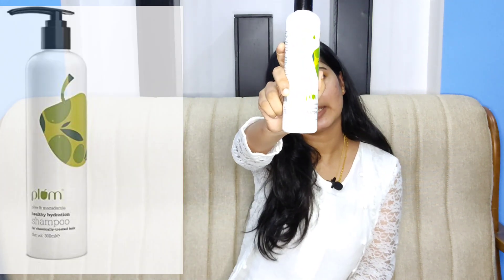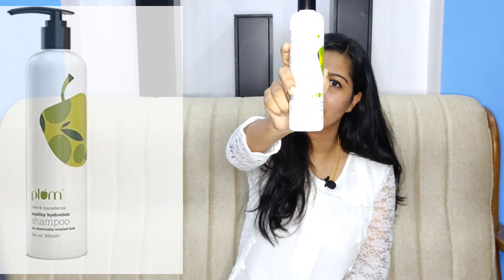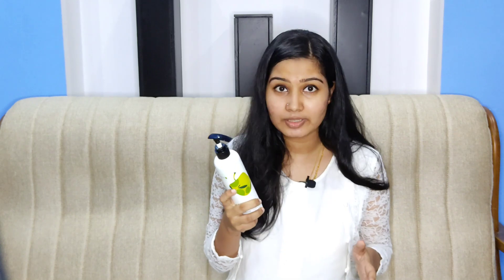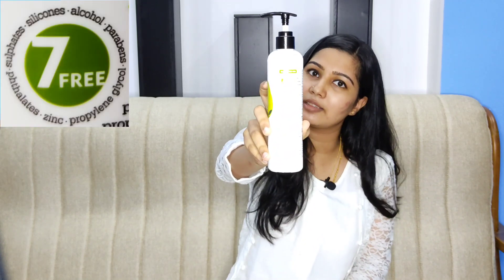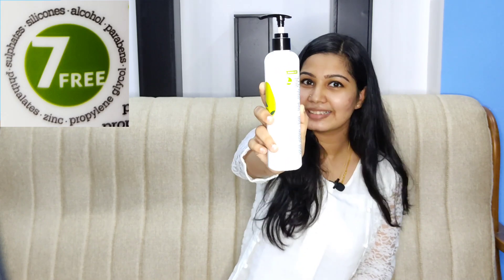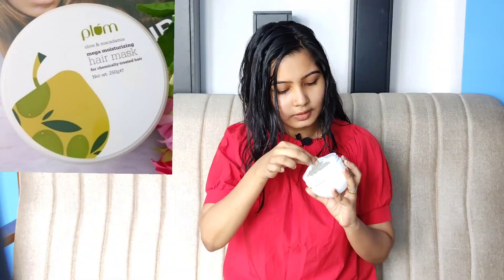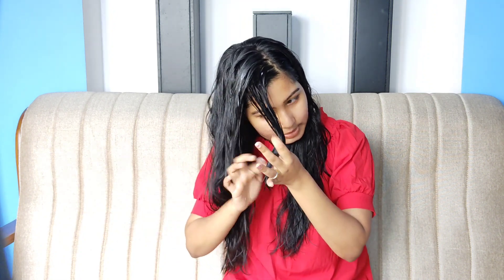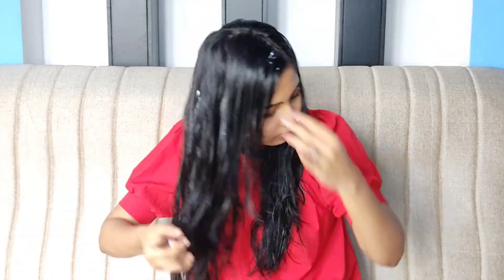How to do Hair Spa at Home ft.Plum Goodness Olive and Macadamia hair care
Wondering how to get soft, shiny and healthy hair? The Olive & Macadamia range from Plum Goodness is a savior for all of us suffering from dry, dull and damaged hair. I have found a perfect way to keep my hair healthy using products that are free from toxic chemicals that are usually present in hair care products.

What are you waiting for? You definitely got to check this range out, I’m sure you guys will love it as much as I did

To buy the products shown in this video, you can go to

You can also earn reward points by sending in your Plum empties! Check their Empties4Good initiative on this link! Good for you, Good for the Planet!
Would love to know what your hair care routine looks like!